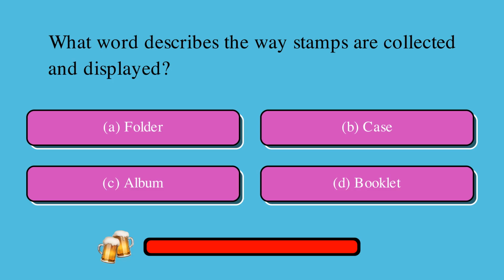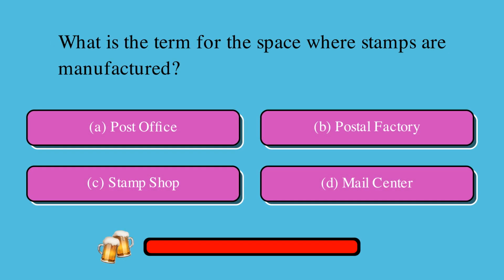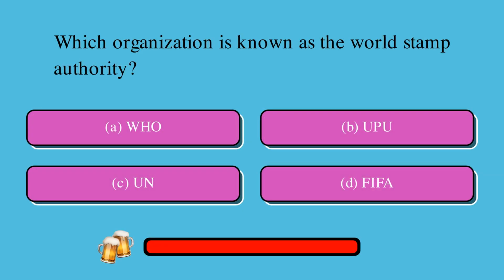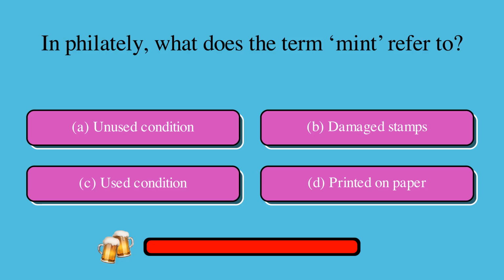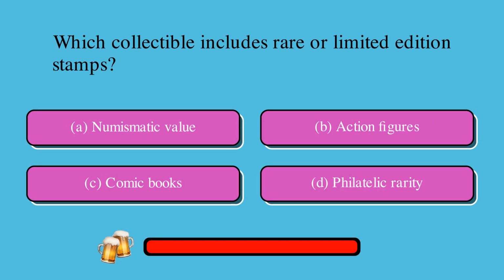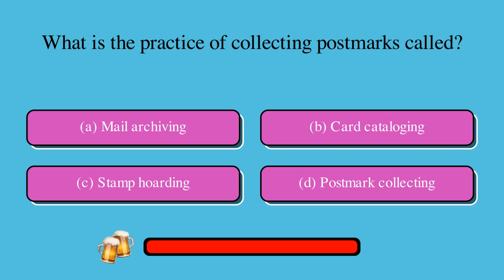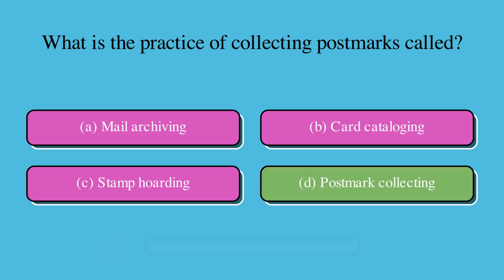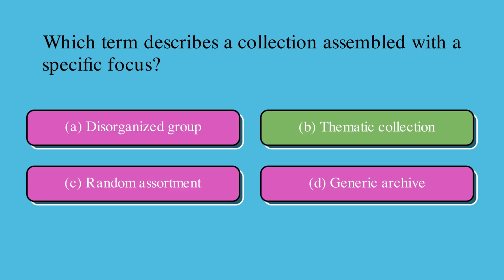📮 Test Your Philately Knowledge: Can You Ace This Stamp Collecting Challenge?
Dive into the fascinating world of philately with our engaging trivia video! In this video, we cover a variety of questions that challenge your knowledge of stamp collecting, including the way stamps are displayed, the space where stamps are manufactured, and the renowned world stamp authority. Our voice-over will guide you through each question, making the experience interactive and enjoyable.

Prepare to test your expertise on topics such as who was the first person to sell postage stamps commercially and what the term ‘mint’ refers to in the realm of stamp collecting. You'll also learn about collectible items that include rare stamps, the exciting practice of postmark collecting, and the specifics of thematic collections.

Here’s a sneak peek at the trivia questions you’ll encounter:
1. What word describes the way stamps are collected and displayed?
2. What is the term for the space where stamps are manufactured?
3. Which organization is known as the world stamp authority?
4. Who was the first person to sell postage stamps commercially?
5. In philately, what does the term ‘mint’ refer to?
6. Which collectible includes rare or limited edition stamps?
7. What is the practice of collecting postmarks called?
8. Which term describes a collection assembled with a specific focus?

Join us for a fun-filled trivia experience that combines quizzes and general knowledge about stamp collecting! Whether you're a novice or a seasoned philatelist, this video is perfect for anyone looking to learn more about the art of collecting stamps.